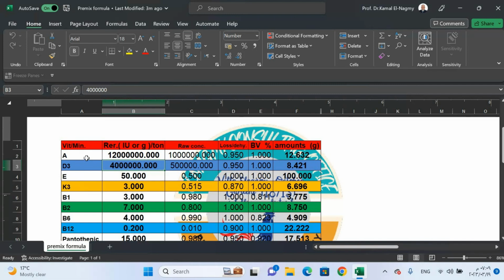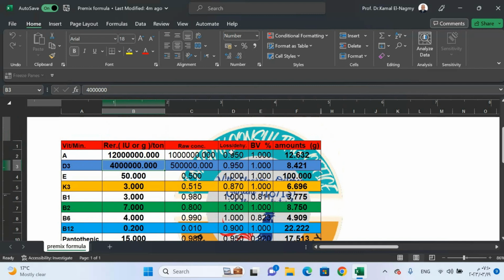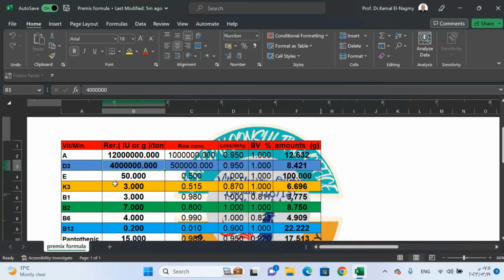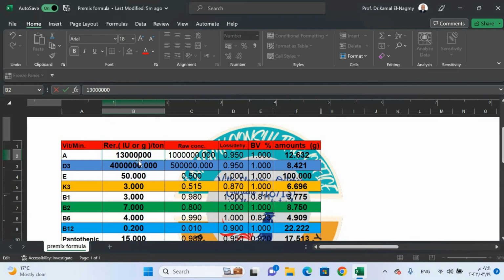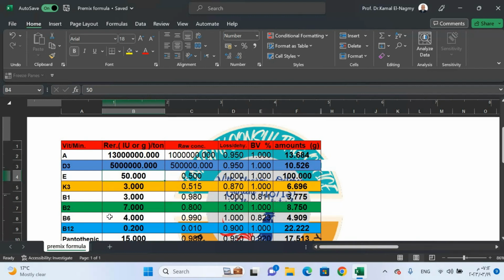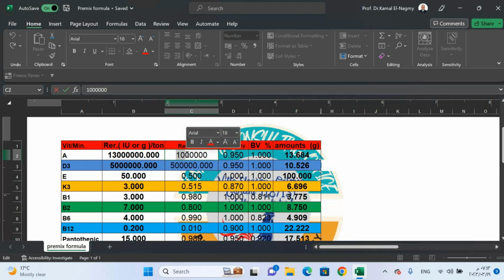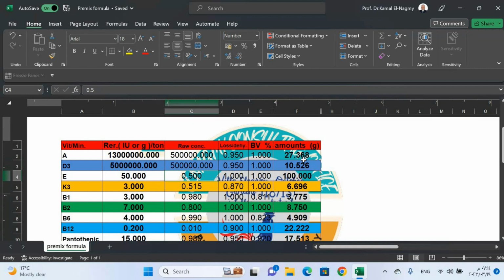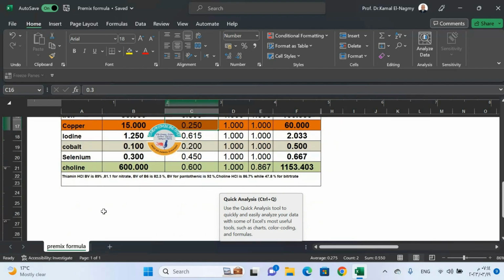least cost ration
How to make feed formulation with the best software